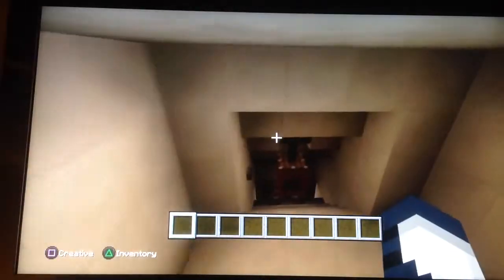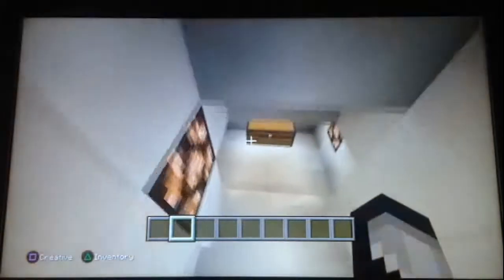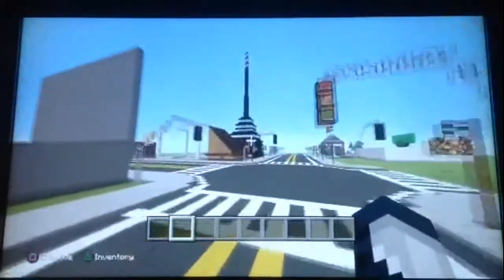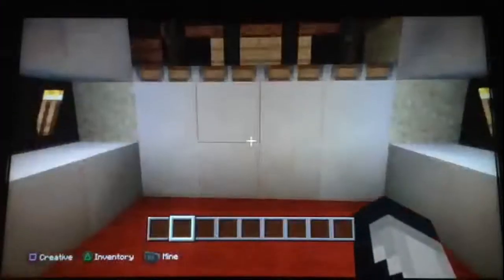Fed X gaming redstones and DanTDM dog and villager!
I spent a lot of time put this video together.